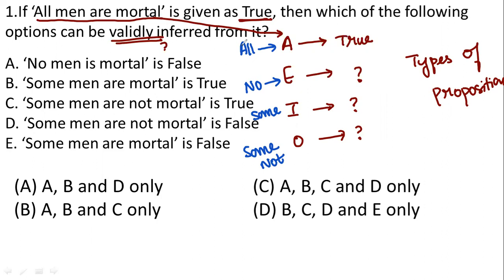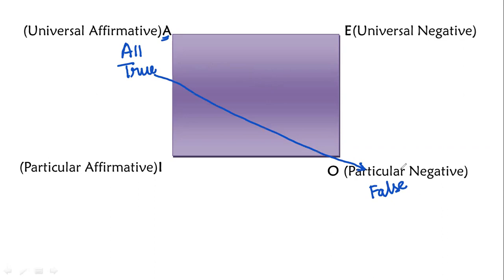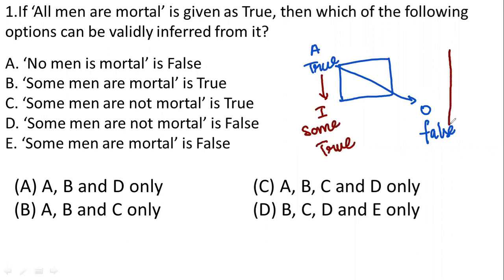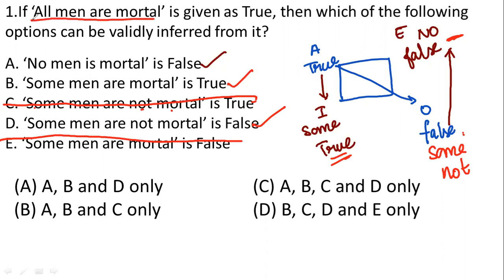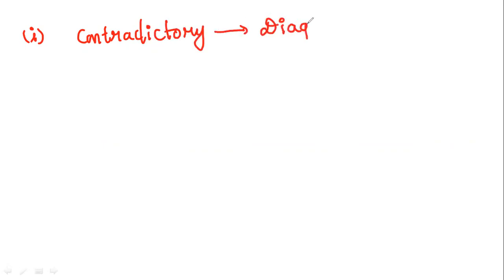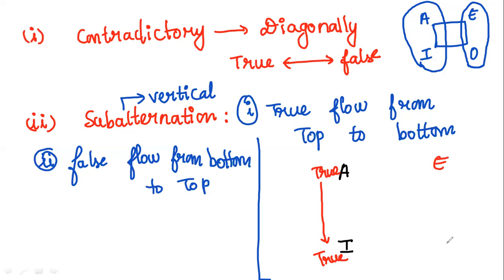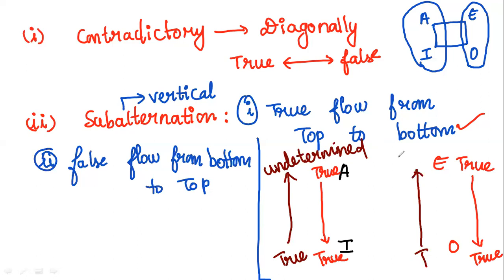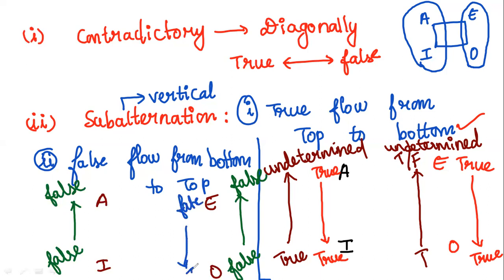NTANET Most important questions I Square of Opposition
NTA NET 2023 Logical Reasoning Square of Opposition